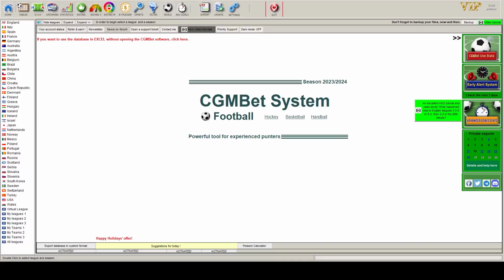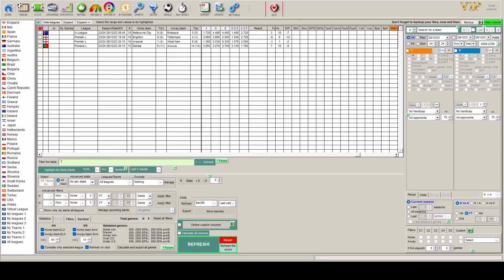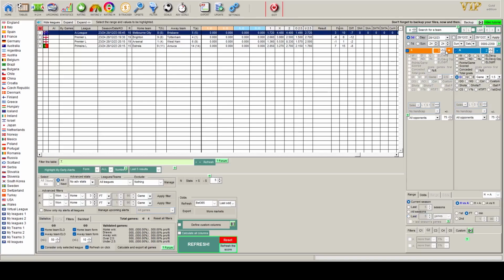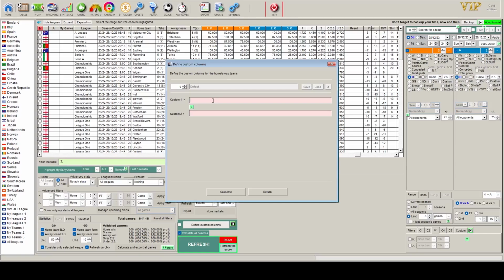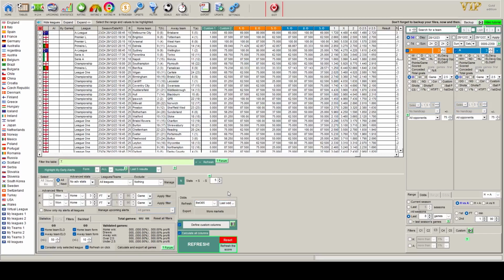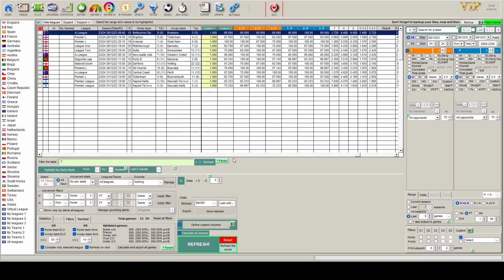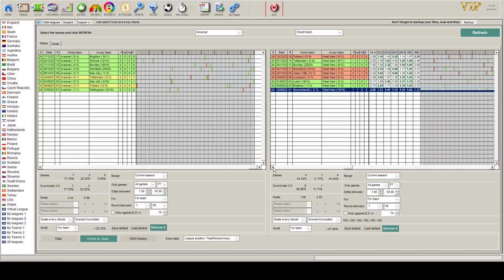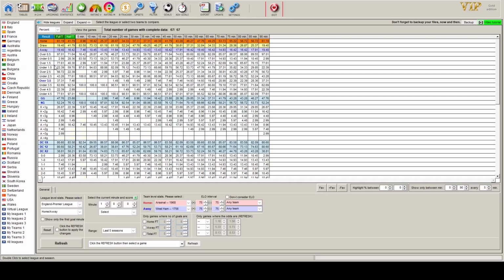How to select matches for the Trading the Market SHG strategy using CGMBet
This video shows 2 techniques for match selections when looking for a second half goal. The first technique uses the Trading the Market (TTM) rules as found in the video below. The second technique is a quick was at analysing data based on goal times.